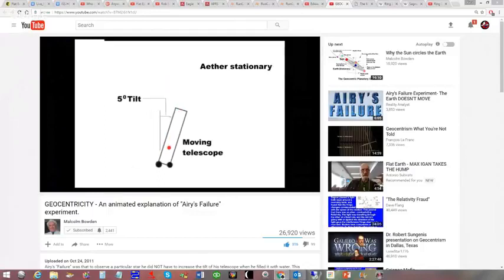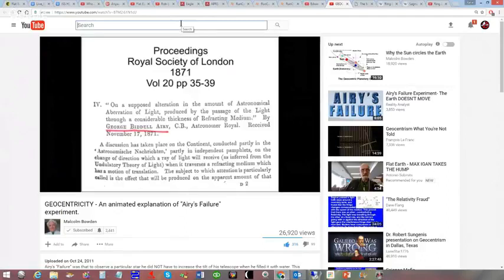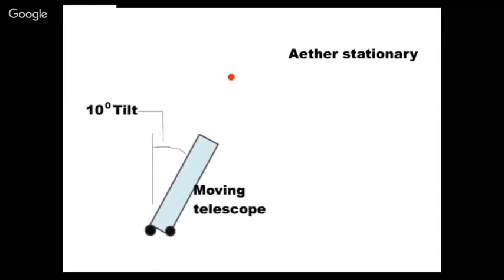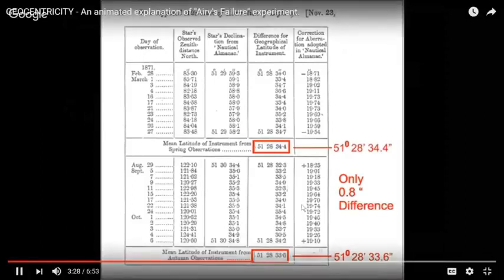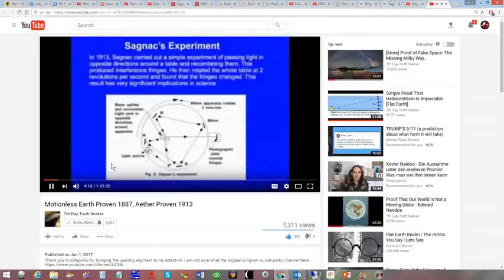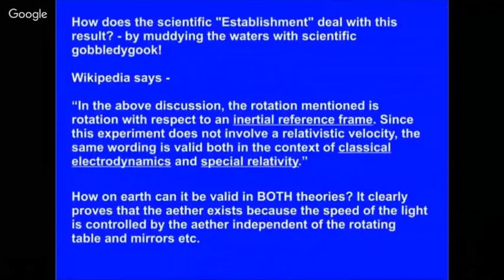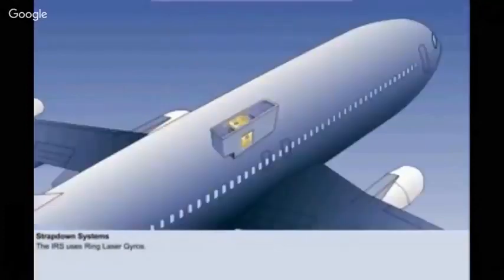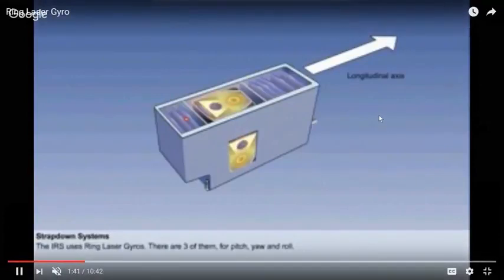Ring Laser Gyro, Sagnac, Aether & the Motionless Earth (mirror)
here is the original video at  7th Day Truth Seeker Channel

this clip is from a weekly show called GLOBEBUSTERS and is live every sunday at 12pm pacific and can be found here:

A big thank you to  7th Day Truth Seeker and GLOBEBUSTERS  for all you do